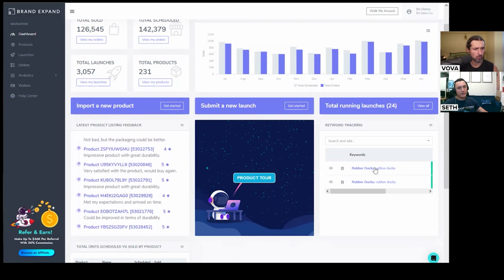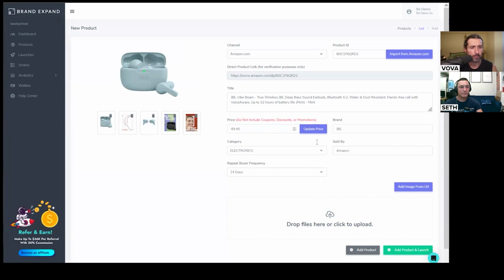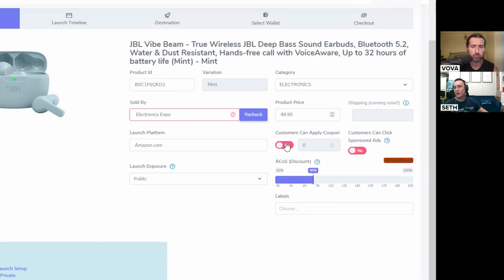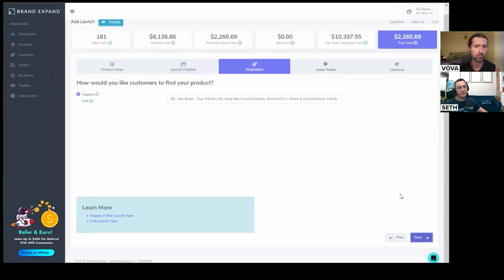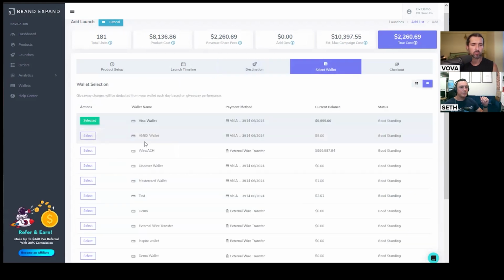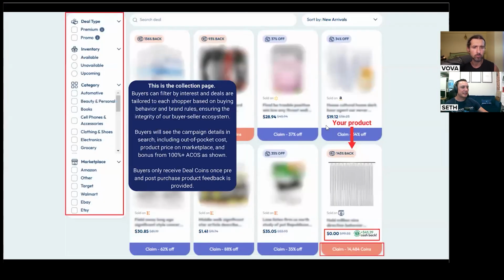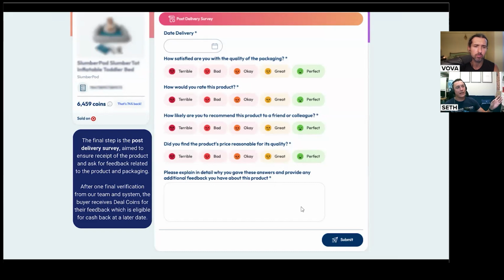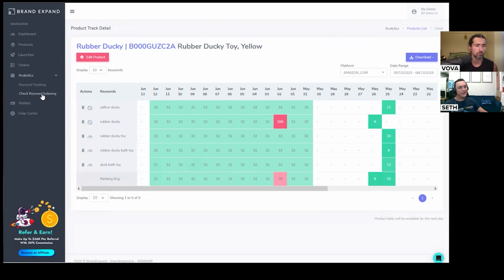How To Use Brand Expand - Ecommerce Sales Acceleration Software - Demo Account Tutorial & Review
Watch a full walkthrough of Brand Expand, the ultimate omni-channel sales acceleration platform for Amazon, Walmart, Shopify, Etsy, and more. See how easy it is to import products, launch campaigns, and track scheduled vs. actual sales. Learn how Brand Expand uses high-intent buyers, AI-generated feedback summaries, and post-delivery surveys to help improve your product listings, enhance customer experience, and boost rankings.

We cover everything from promotional claim codes and organic launches to wallet management and dashboard analytics, showing sellers how to scale safely and efficiently. Perfect for brands looking for actionable insights, better feedback, and increased sales velocity across multiple marketplaces.

🕒 Time Stamps:

00:00 - Brand Expand Demo Account
00:10 - Schedule units and actual orders
00:30 - Feedback Tab in Brand Expand account
00:40 - Brand Expand Keyword ranking
00:50 - API of Brand Expand
01:20 - Brand Expand Account Dashboard
01:30 - Add product at Brand Expand
01:40 - Brand Expand account marketplaces
02:30 - About Discount component at Brand Expands account
03:00 - Brand Expand two types of launch
03:15 - Brand Expand organic launch
03:45 - Promo launches at Brand Expand
05:10 - Use coupon from the listing
05:30 - Get sales through the Brand Expand
06:00 - Types of launches
06:30 - STR Team
07:00 - Evergreen feature
07:25 - Organic method
08:30 - Additional information for sellers
10:00 - Depends on what marketplace you are
10:25 - Brand Expand Wallet
11:10 - Agencies
11:40 - Deal site
13:15 - Future AI feature
13:30 - Orders
14:00 - Will be summarized by AI
15:15 - Summarize and download feedback data
15:30 - Transparent communication
16:10 - Keyword Tracking

📌 Hashtags 📌